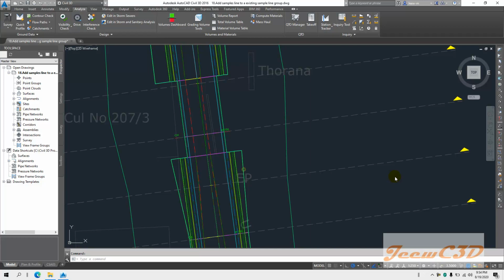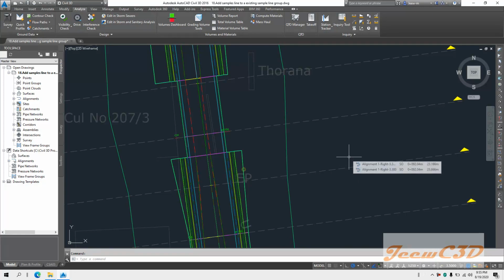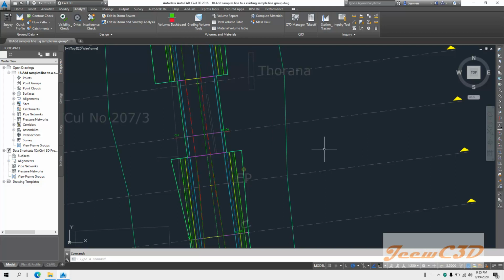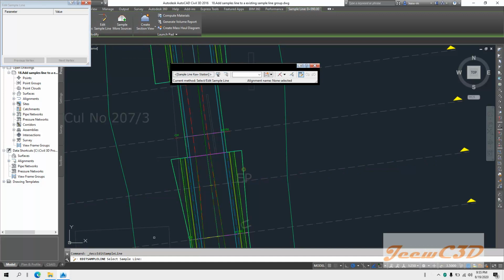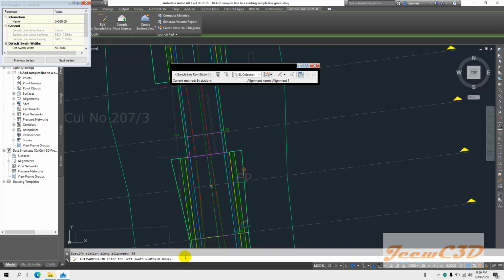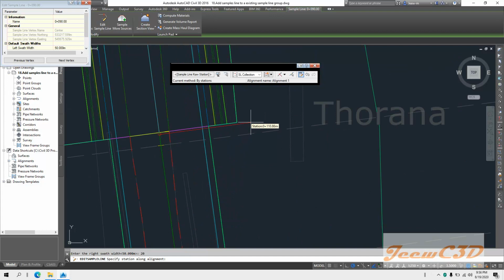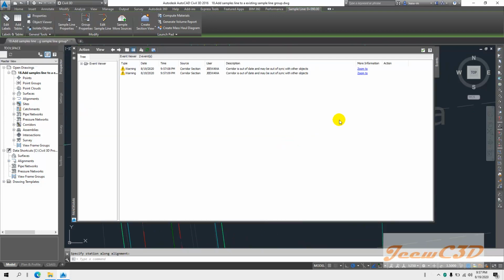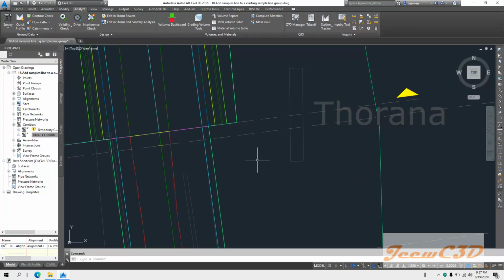18 Add samples line to a existing sample line group